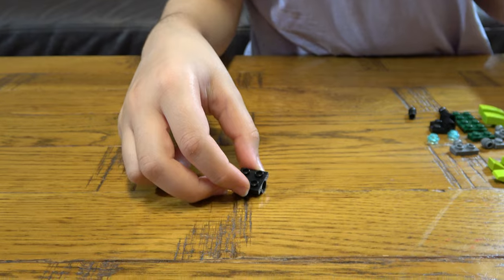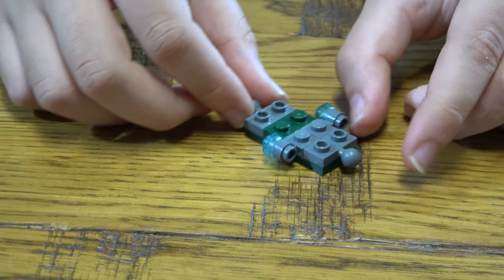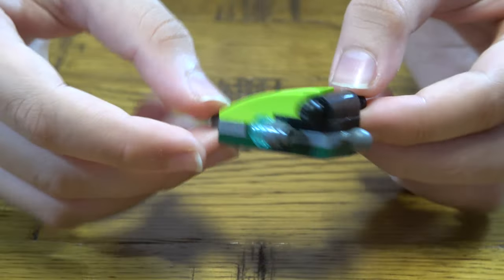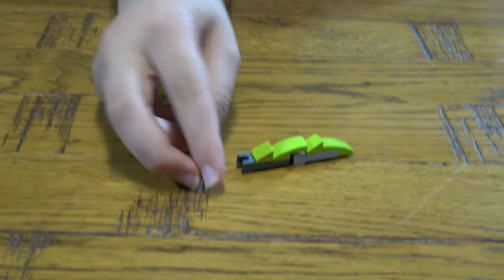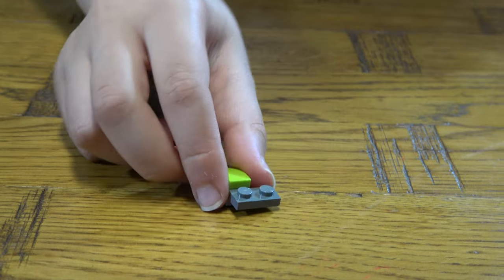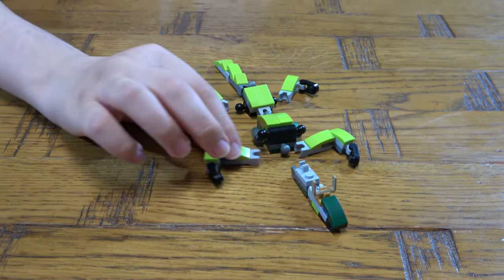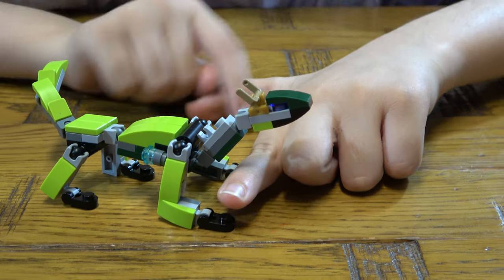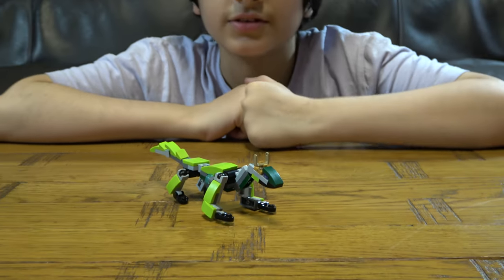Building a Mini Green Lego Ninja Mech Dragon 30428 Lego The Ninjago Dragon Movie Set in 4K